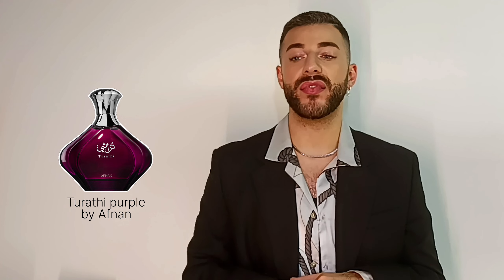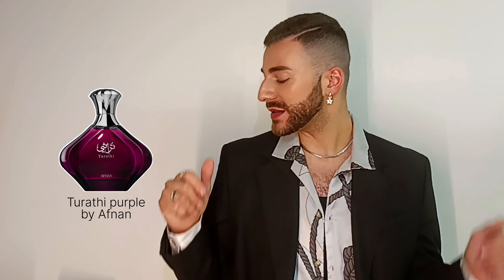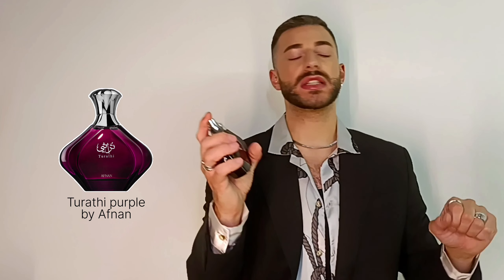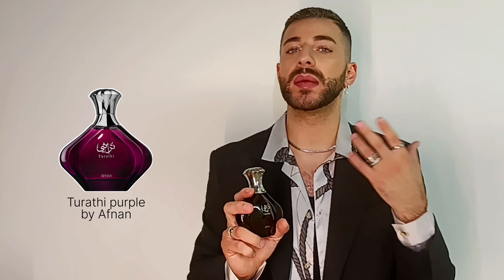Turathi purple by Afnan - fruity seduction in a bottle